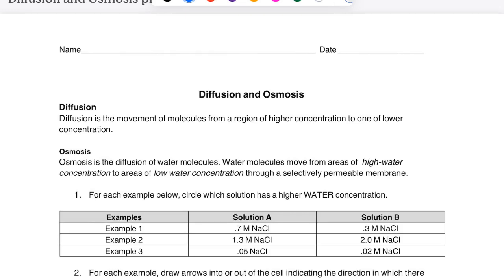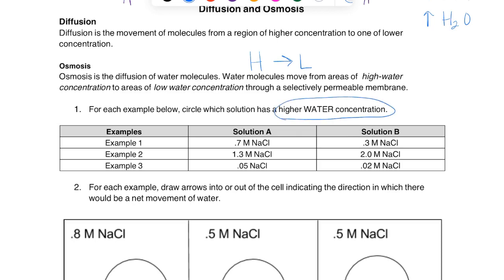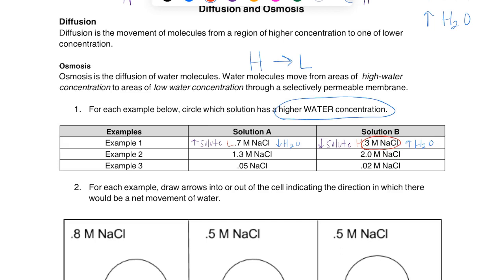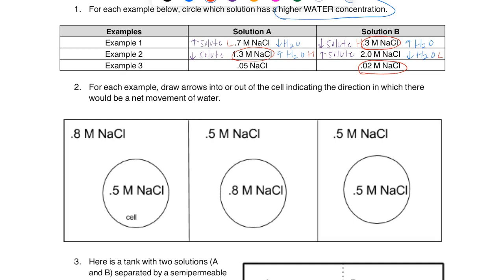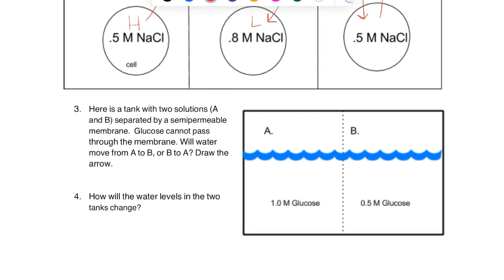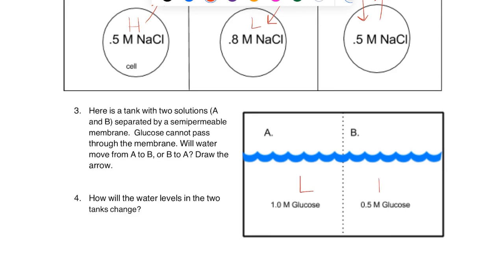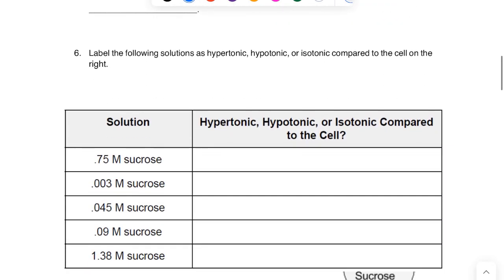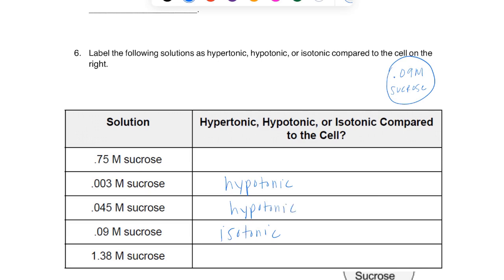Diffusion and Osmosis Practice Problems (#1-6)